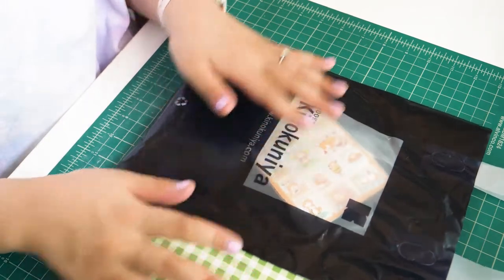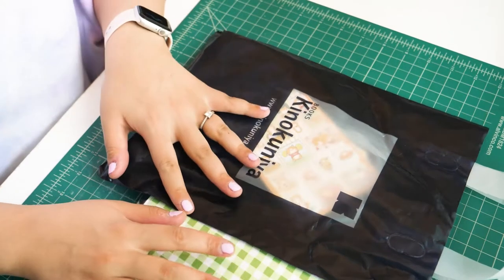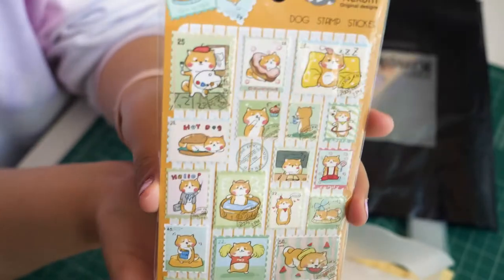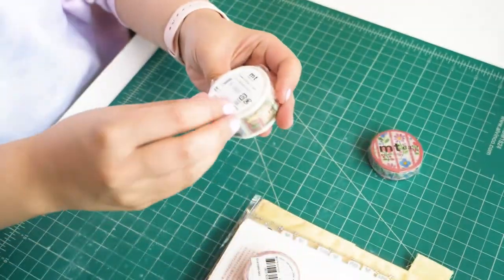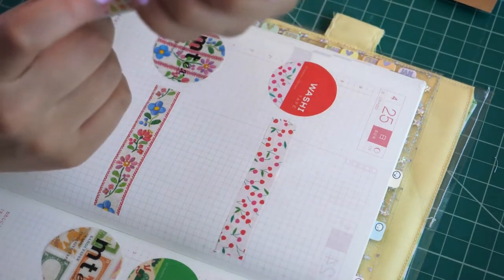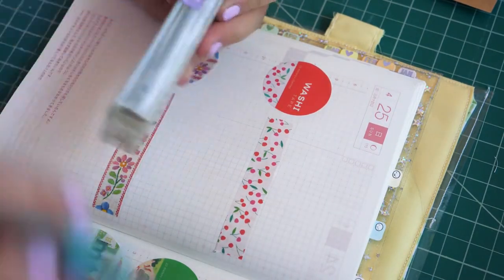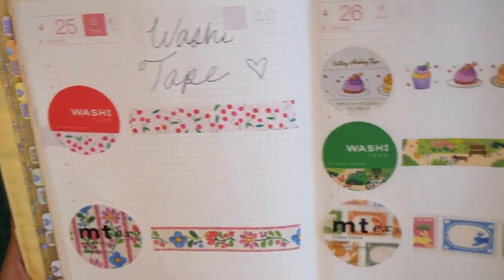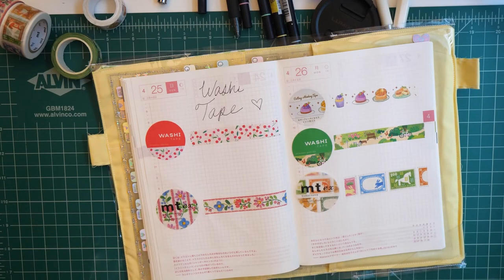Japanese Stationery Haul | Washi Tapes, Fountain Pen, and Stickers!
Hiya! I hope you enjoyed seeing a little haul from Kinokuniya located in Mitsuwa. I was so happy to see some adorable washi tape from the MT Masking Tape brand and also other brands (sorry I have no clue the actual brand names for them). Which was your favorite washi tape design? Also, please let me know where you buy your washi tape from! I would love to know!